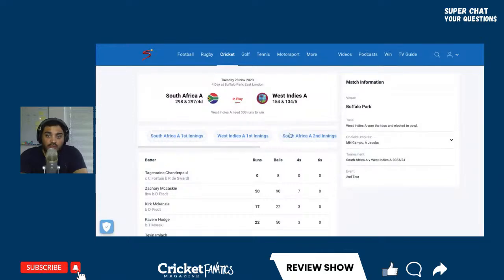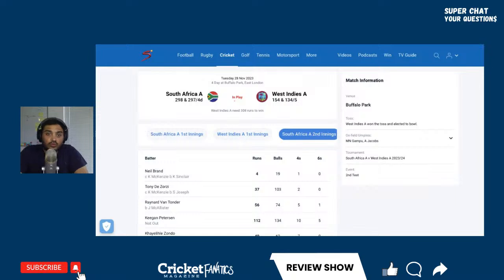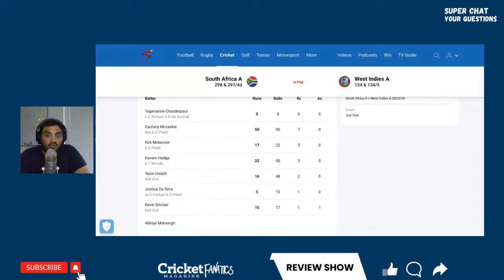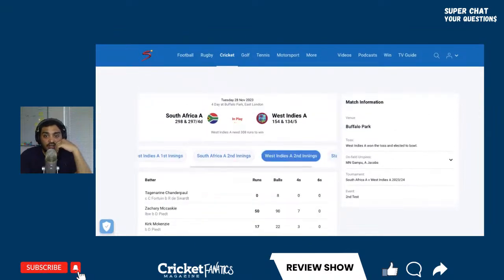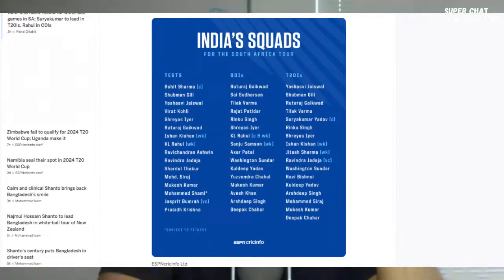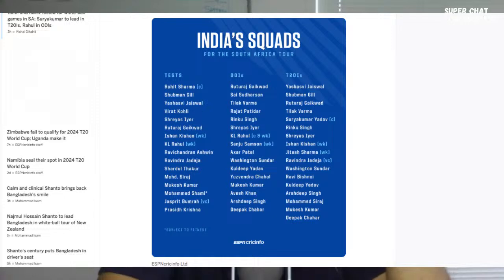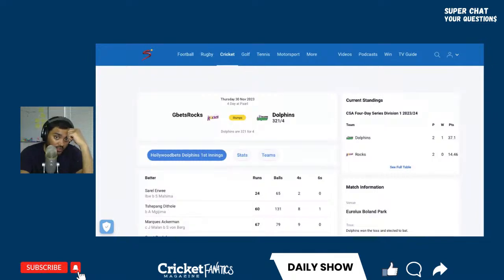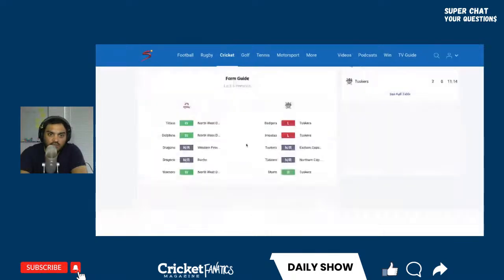REVIEW: Keegan Petersen Century Day 3 2nd Test | South Africa A vs West Indies A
Drop a LIKE on the video to help share the content with new audiences.

We, at Cricket Fanatics Magazine, have created a Free Guide to help small businesses get sales online (even if their business is offline).

As a Patron, you also get your voice heard as a Fan.

Plus: You have the opportunity to become more engaged with the content we produce.

Even if your business is offline.